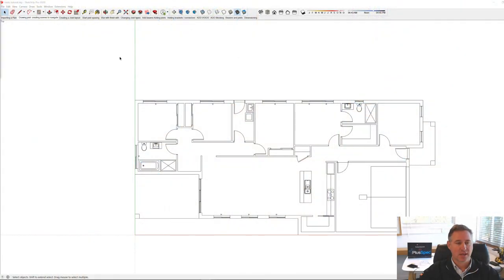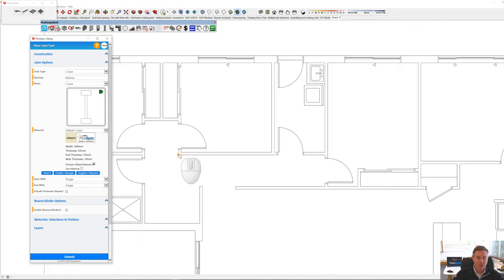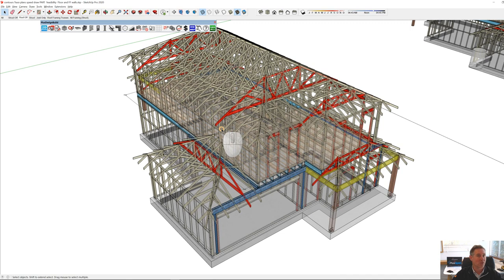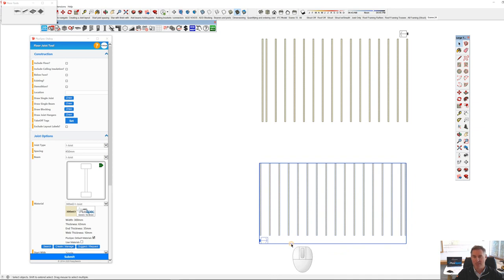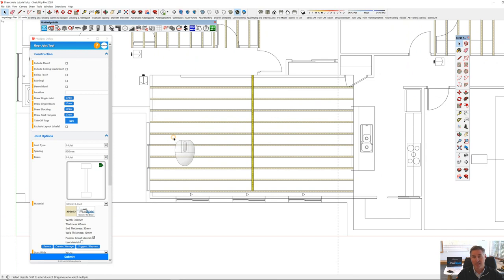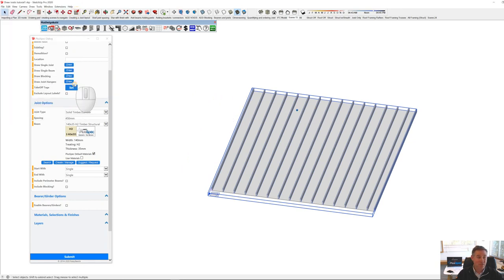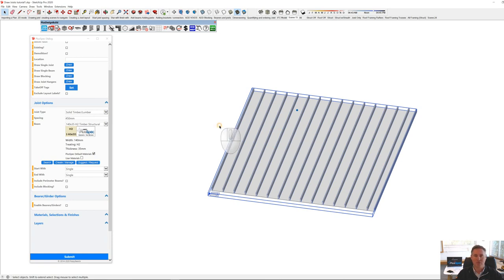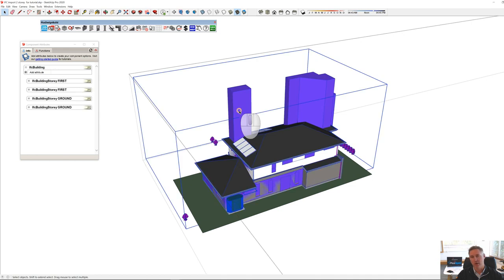Advanced Joist tutorial: PlusDesignBuild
Importing a 2D plan DWG - 1:42
Drawing Joist, Drawing Joists from faces, editing joists - 4:16
Creating Scenes and navigation - 12:15
Creating a Joist Layout - 18:36
Joist spacing and joist direction, edit joist direction - 20:12
Start with Double Joist Single Joist & none - 22:14
Adding beams to joists, cutting joists mid-span, splitting beams, extending beams - 23:35
Adding connectors and cutting voids for stairs - 32:38
Add Blocking to every joist or selected  joists - 35:59:00
Adding bearers, girders perimeter beams to joists - 39:25
Dimensioning Joists - 41:03
Take off estimating and assigning Price cost to joists - 43:46
Importing and preparing a Revit IFC model and detailing with PlusSpec - 52:31
Changing STRUCTURAL member colors and defining members by color - 65:27